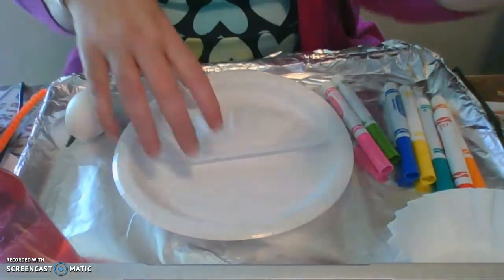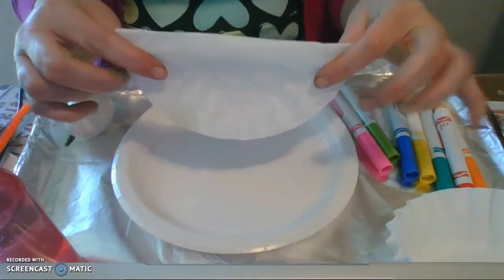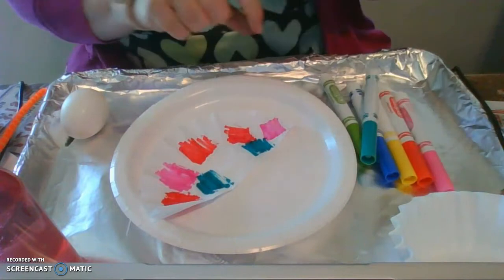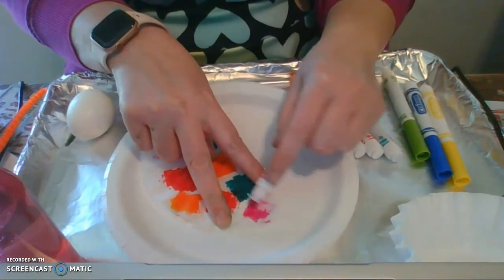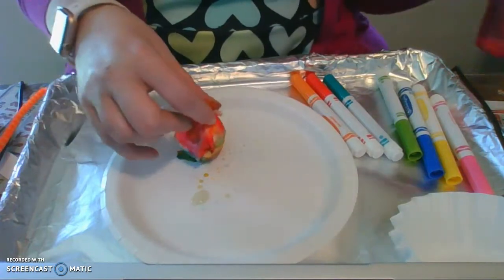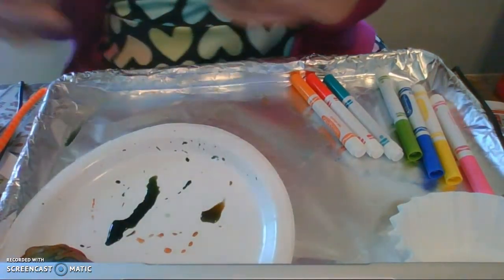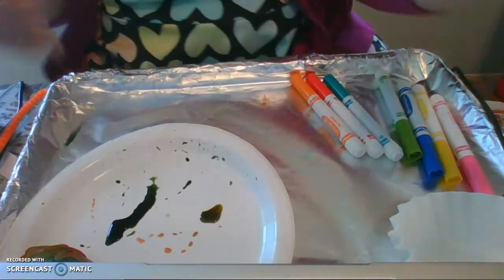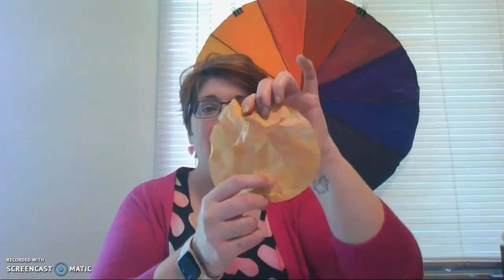Dying eggs using crayola markers and a coffee filter.